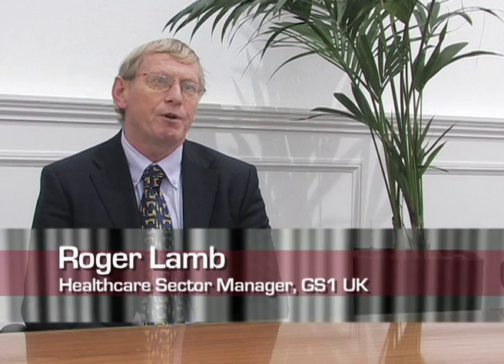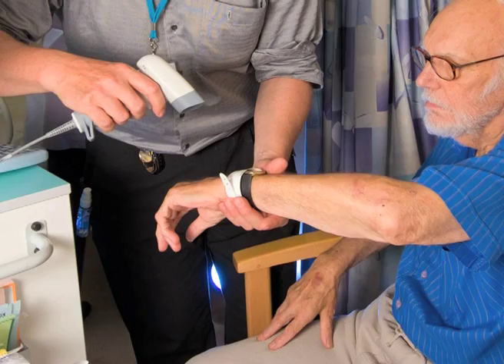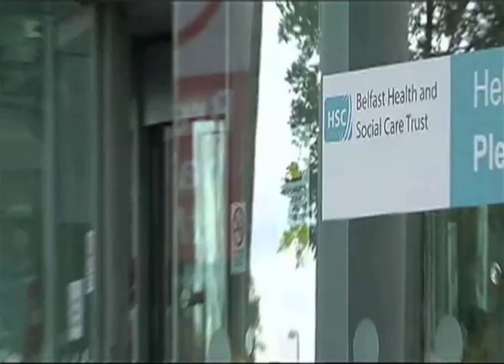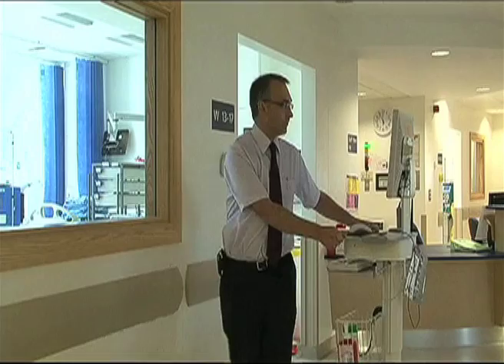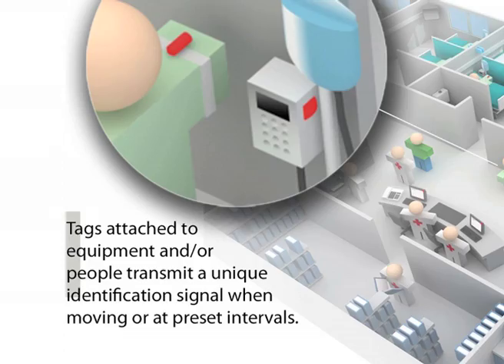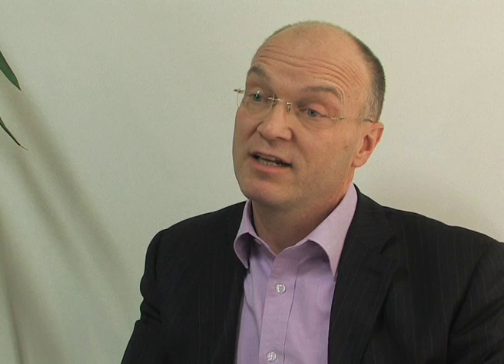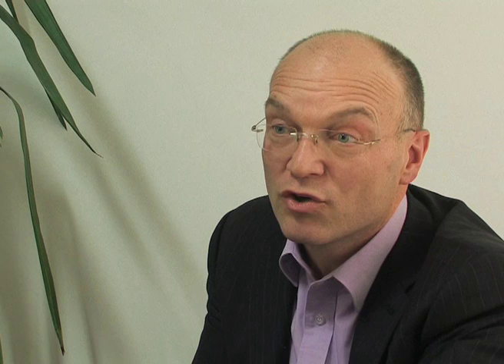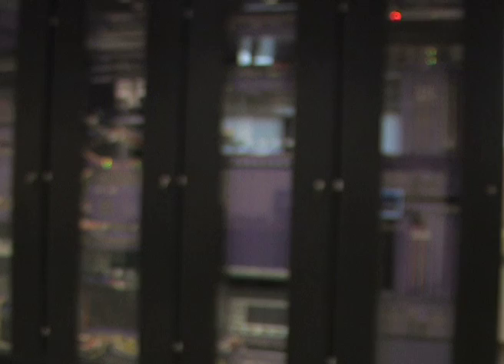Asset Tracking & RFID Technology within the NHS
RFID and barcode tracking technology, both for equipment and for patients, is increasingly used by the National Health Service.

Medical and allied technology equipment is a major item of expenditure for most hospital trusts, for a variety of mobile equipment, ranging from the ubiquitous patient wheelchair all the way up to expensive portable X-ray and ultrasound machines.

Tracking those assets - in order to improve patient and staff convenience, as well as an improved return on investment (ROI), and, of course, helping to prevent theft - has become a lot easier, even in a busy clinical environment such as a hospital, health centre and clinic.

This is largely thanks to the widespread use of bar codes and growing use of RFID (radio frequency identification) systems, along with WiFi networks across hospital campuses.